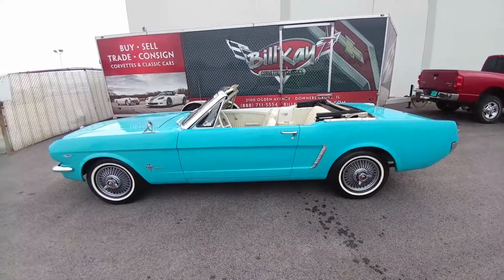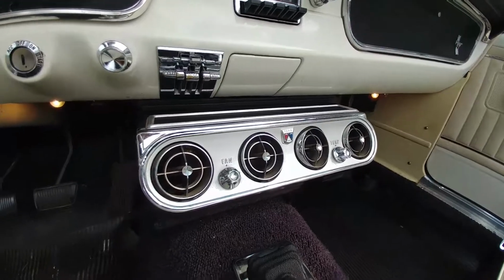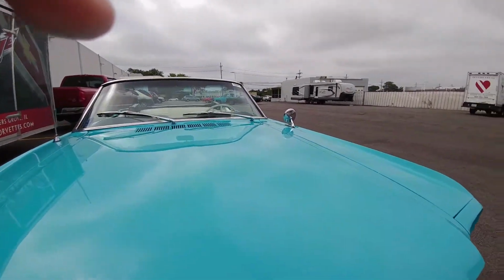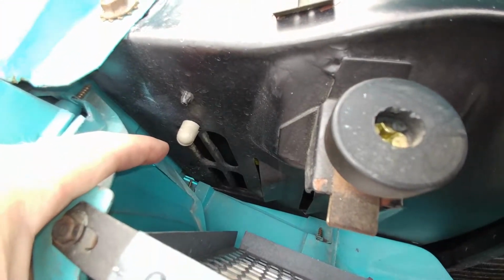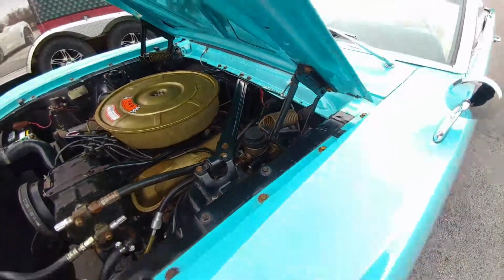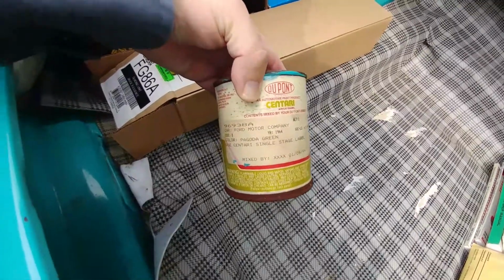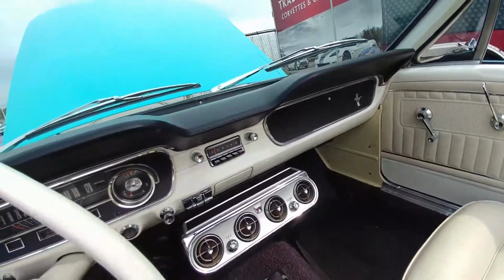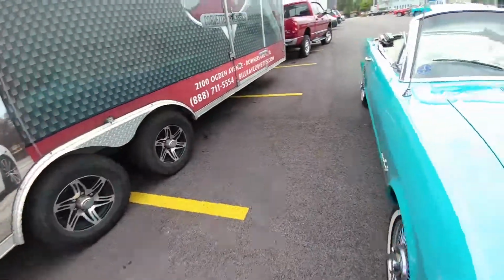Pagoda Green 1964 1/2 Mustang Convertible D-Code 289 Hi-Po 210hp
Pagoda Green 1964 1/2 Mustang Convertible D-Code 289 Hi-Po 210hp, NUMBERS MATCHING, 9.1% of Mustangs equipped with Ford Factory Air Conditioning,  14.5% of Mustangs equipped with 4-Speed transmission, 4.3% of Mustangs equipped with Power Brakes, 24.9% of Mustangs equipped with Power Steering.

Thank you for your interest in the 1964 1/2 Mustang and in Bill Kay Corvettes and Classics located at 2100 Ogden Avenue, Downers Grove, IL 60515. For details on this or any of our vehicles see our or you may reach me directly at or at . Keep Buying American!